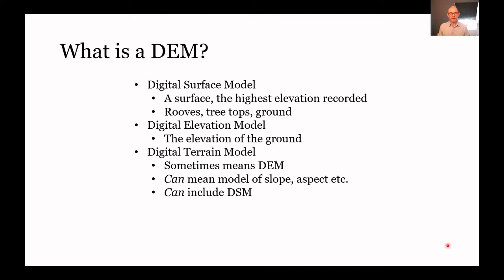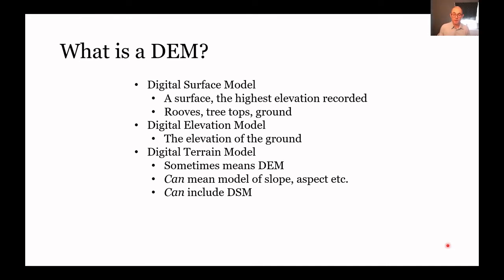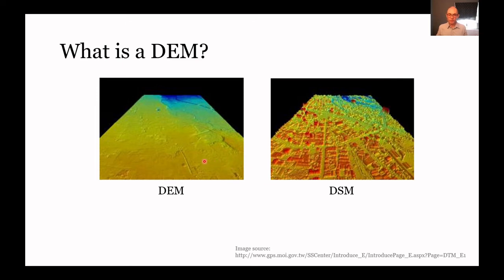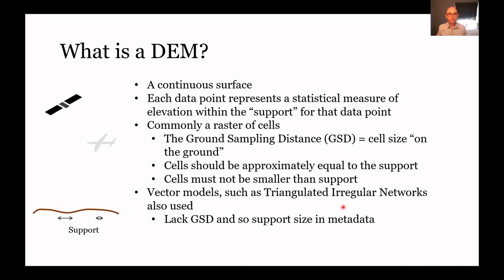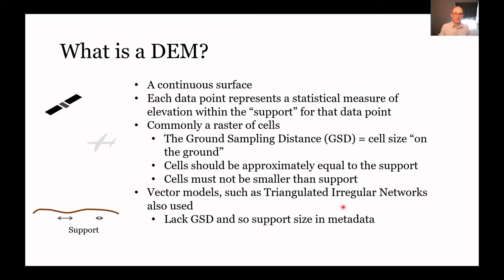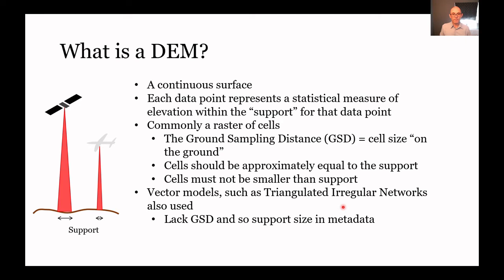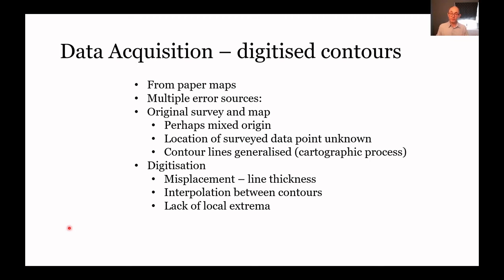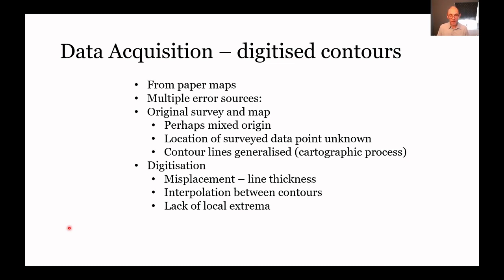SBG553 Lecture: DEMs, p1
Terminology, what is a DEM and data acquisition.